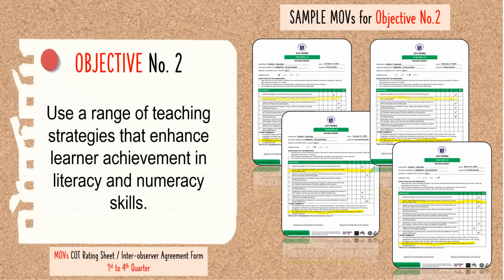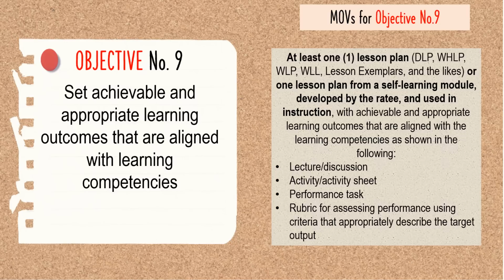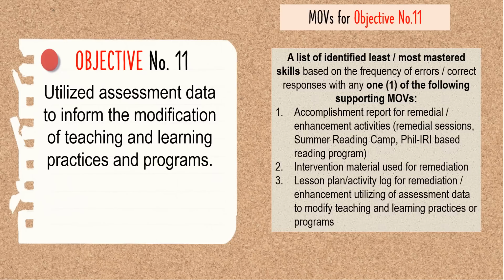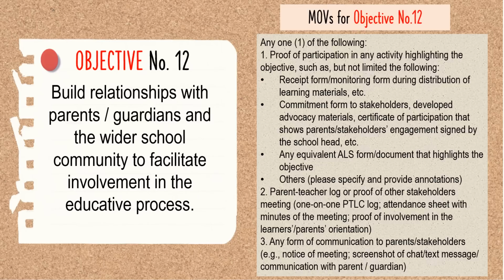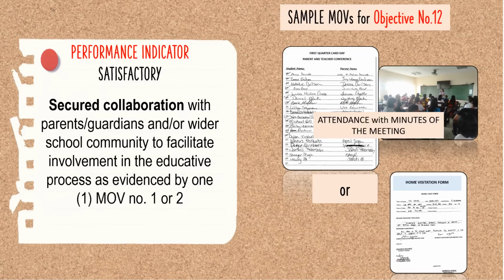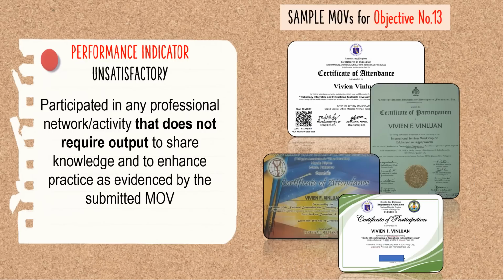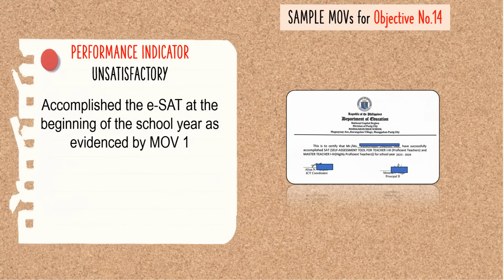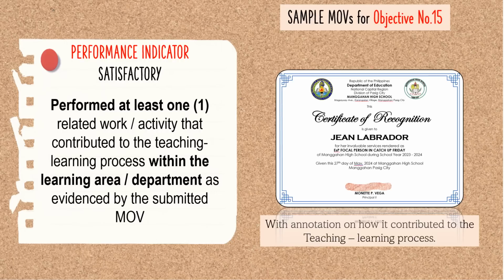MOVs for RPMS 2023-2024 for Teacher I - III (Proficient Teachers)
with Sample MOVs each Objectives